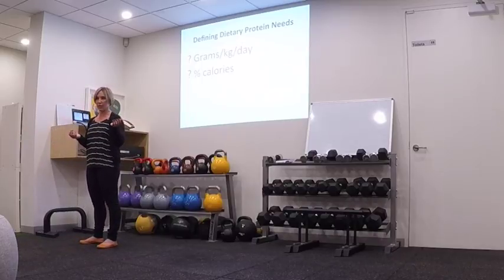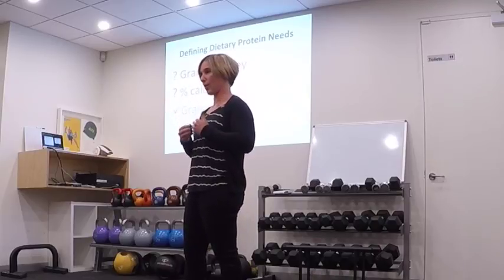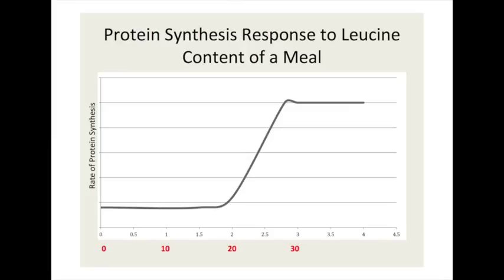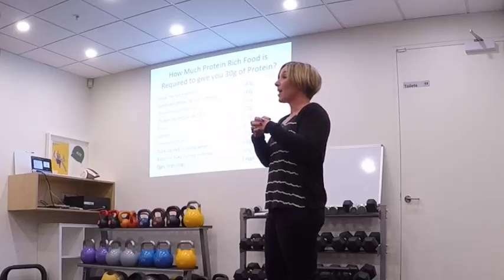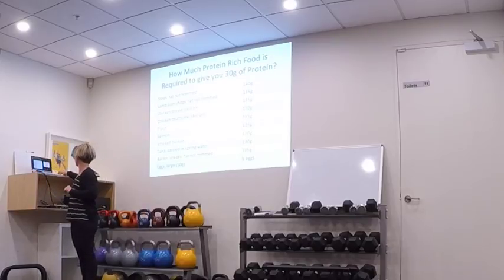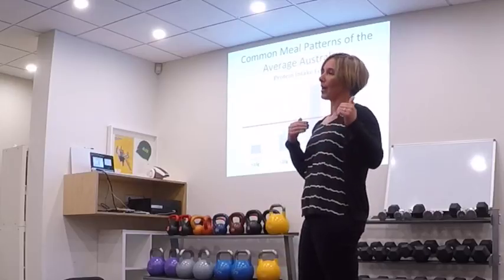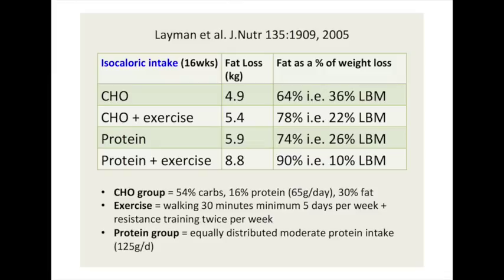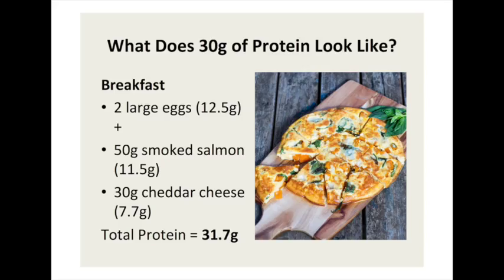Getting Protein Right (part 2 of 2)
This video is about getting protein right (Part 2 of 2)